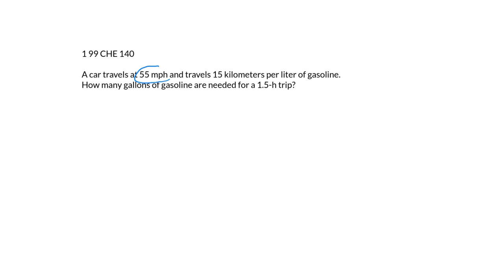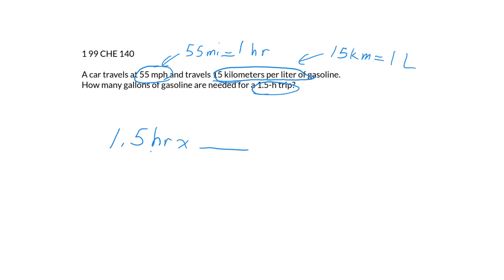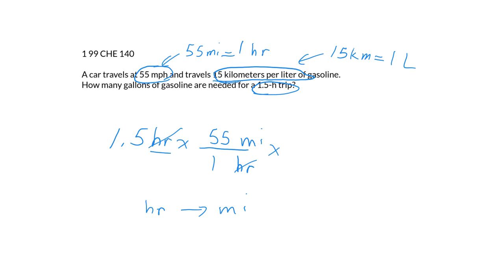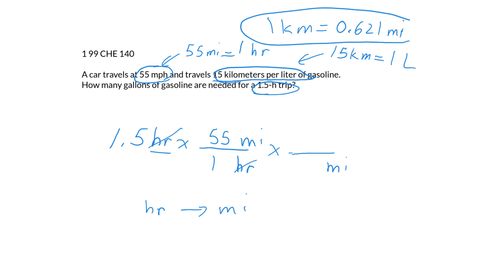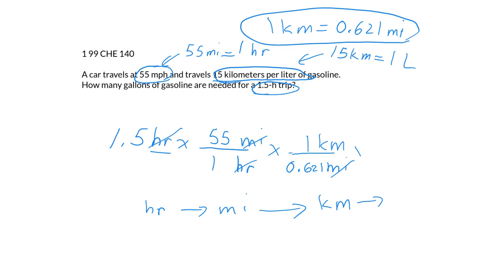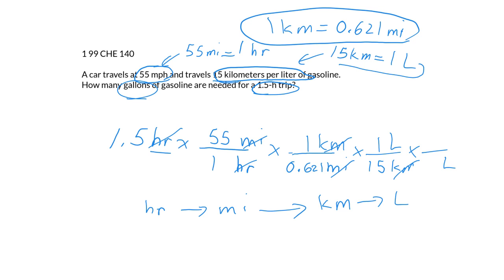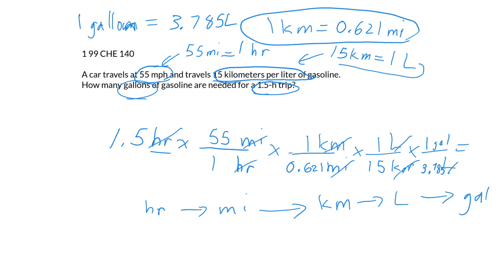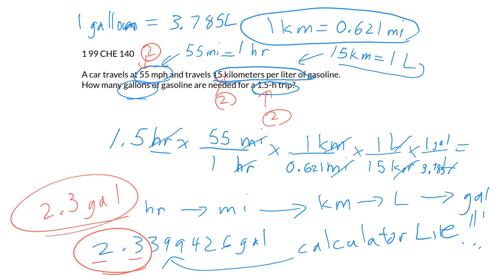1 99 CHE 140